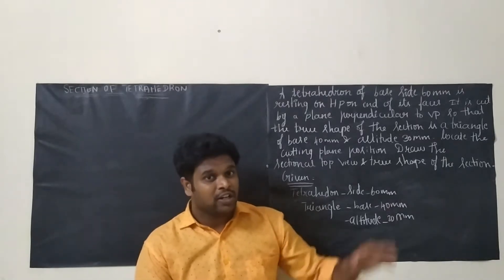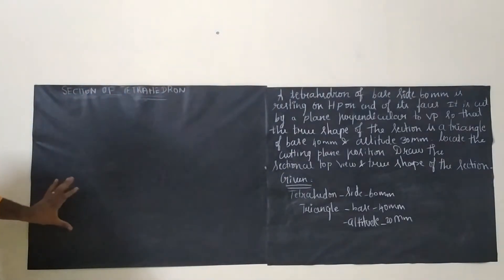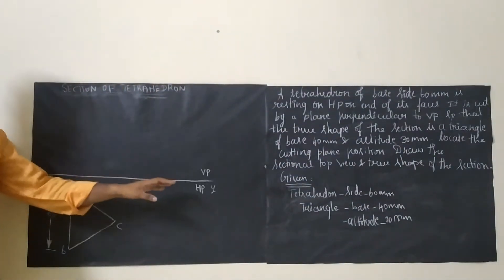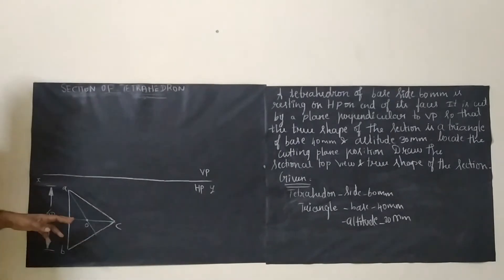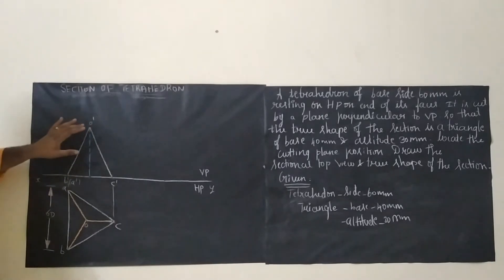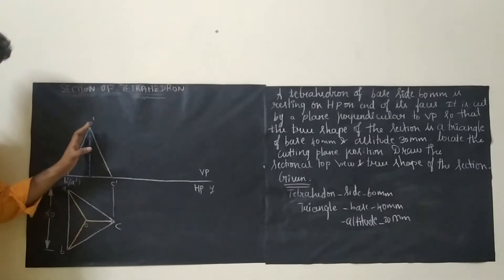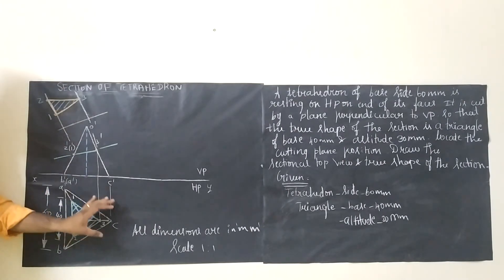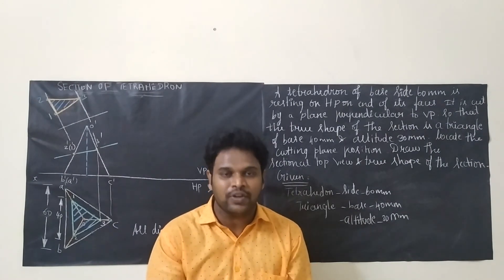PROBLEM 4 ON SECTION OF TETRAHEDRON | TRUE SHAPE TRIANGLE | SECTION OF SOLIDS | UNIT IV | EG|ENGLISH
In this video, you can see a detailed explanation of Section of Tetrahedron.

Attention Pls : True Slant Edge is oc in top view...
We must always use true slant edge as reference & draw the diagrams...

measure 40mm in compass .. keep your compass at c' and cut an arc on the axis... you will get o'c' ...